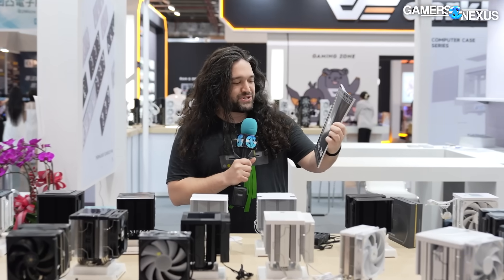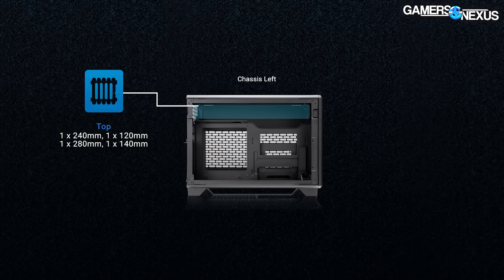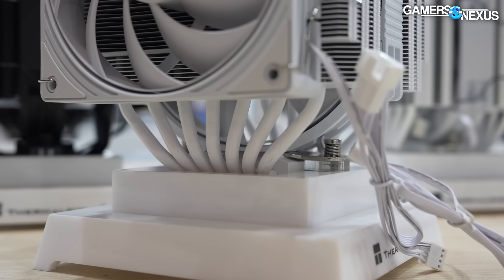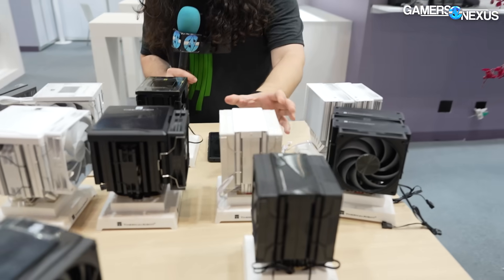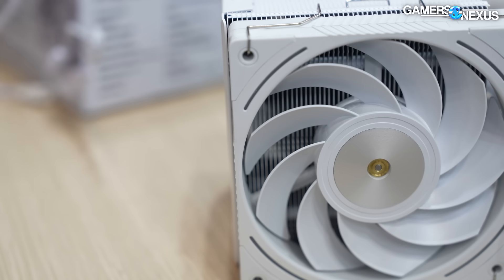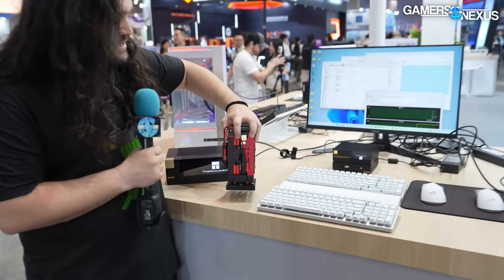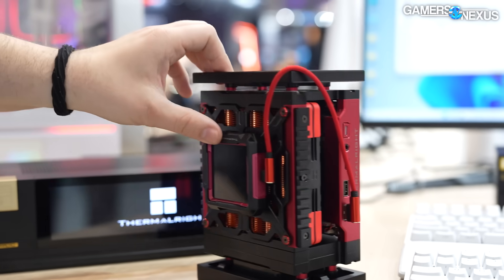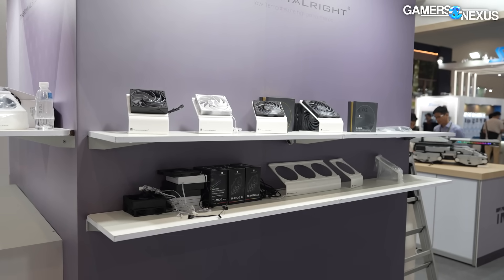Thermalright is a Menace: Dozens of New Coolers, New Case, 17-Blade Fan, & Mini PCs, ft. CEO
Thermalright's CPU coolers at Computex 2025 continue to take the strategy of absolutely overwhelming the market with a crazy amount of coolers at cheaper prices, but the company has something new: It's also making its first Thermalright Case, the TR M10 MATX case. It's also experimenting with fans of all kinds, ranging from high-end all-LCP and metal fans to more modest PPT fans. The company also unveiled a number of new AIOs / closed-loop liquid coolers. We'll review these as they come out, but for now, this video will recap the news while also getting our first interview with the Thermalright CEO on camera (although brief).

TIMESTAMPS

00:00 - Thermalright Makes So Many Things
01:48 - New Thermalright Coolers, Frost Tower
03:53 - Fans, 17-Blade Fan Prototype
05:10 - $43 Royal Lord Cooler
05:35 - Stream Vision AIO, Rainbow, Wonder
06:57 - Thermalright Budget Case
08:39 - Mini PCs and Minisforum Competition
10:47 - CEO Interview

Steve Burke: Host, Writing
Mike Gaglione: Editing, Video
Vitalii Makhnovets: Video, Editing